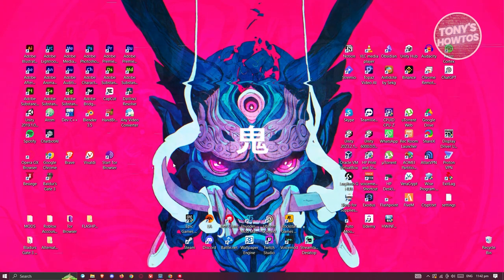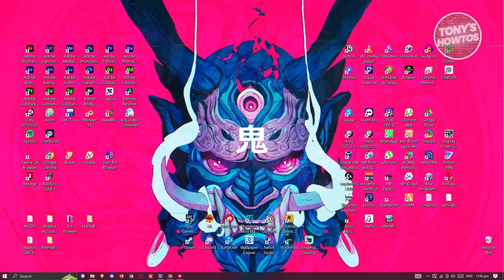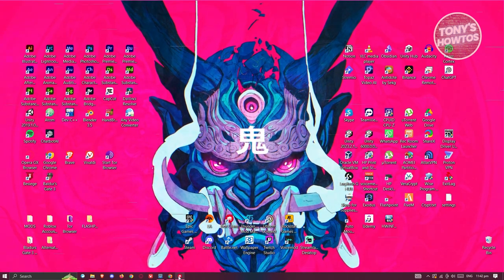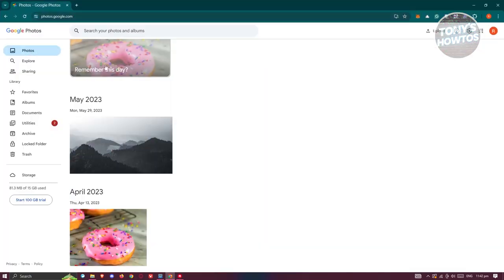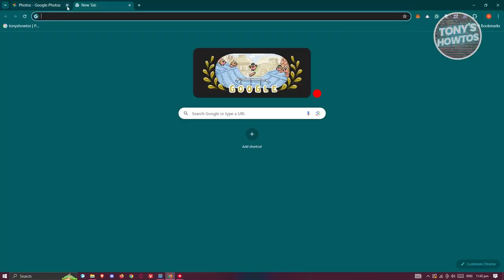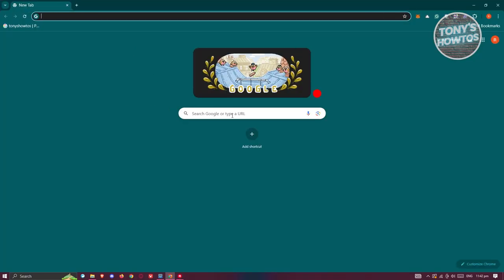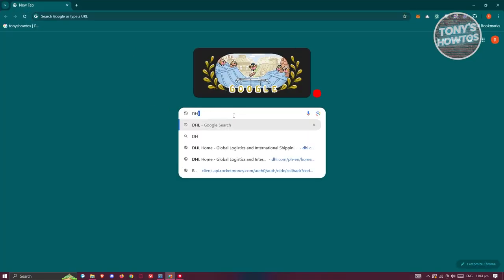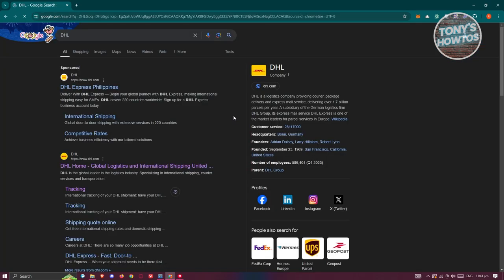How to Track DHL Courier With Tracking Number (2024)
In this video, I show you How to Track Dhl Courier With Tracking Number in 2024. The quick and easy tutorial How to Track a DHL Package Online. Do you want to know step by step how to track dhl parcel with tracking number in 2024? Yes? Great!